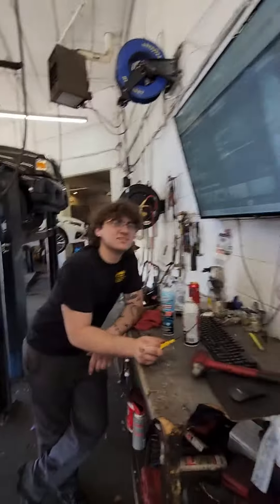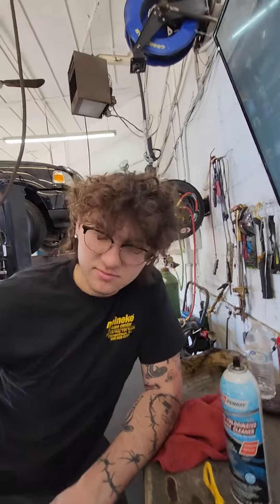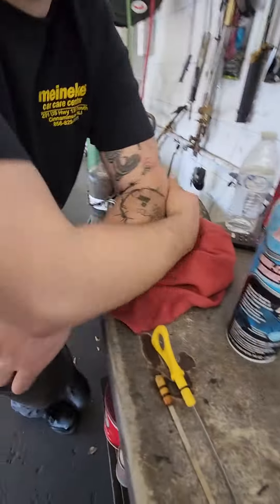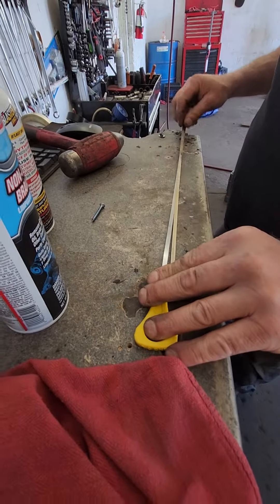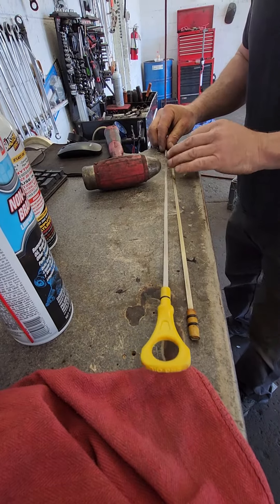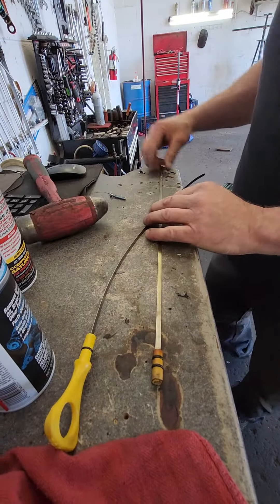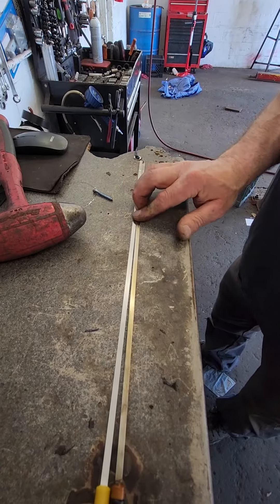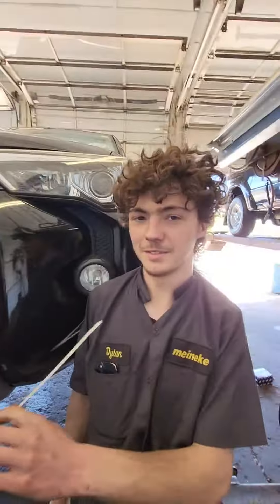Fixing oil dip stick from a dip stick who broke a dip stick